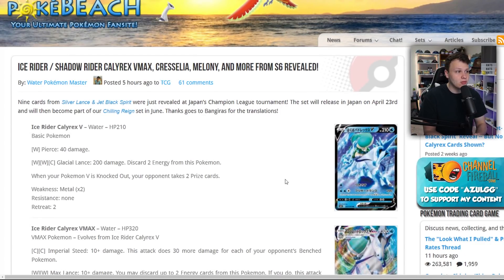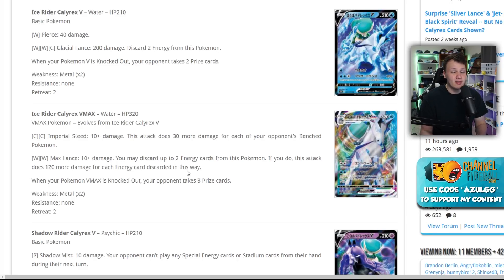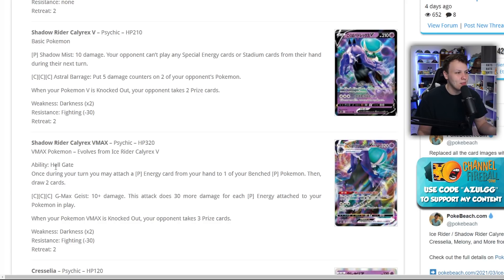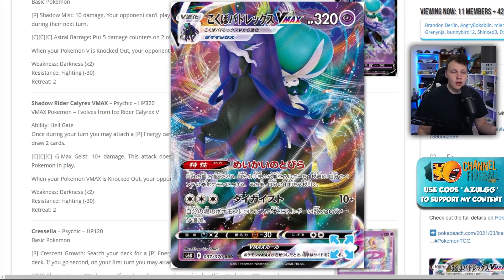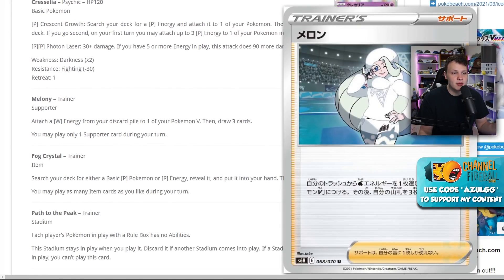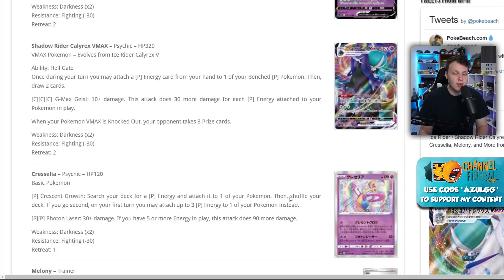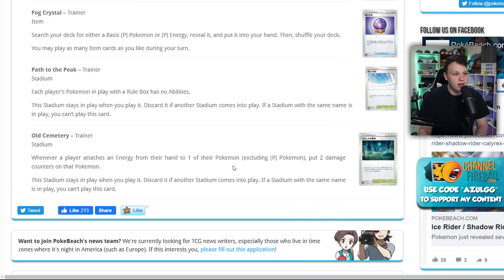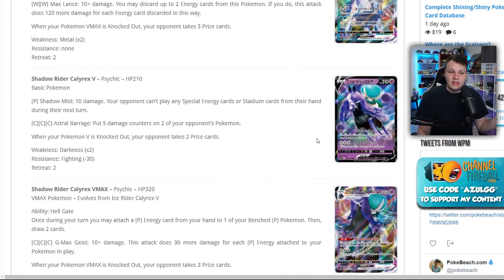I can't believe Pokemon made these cards...